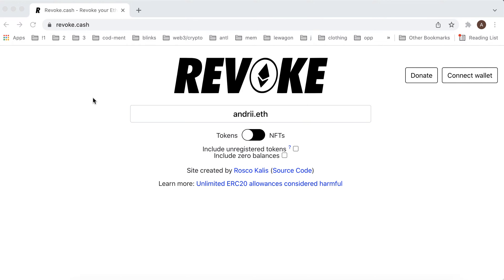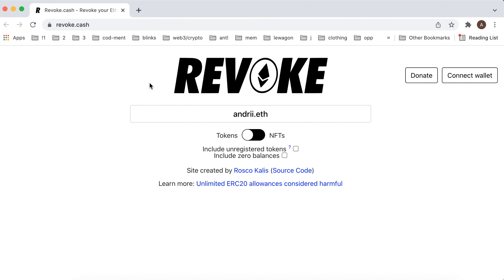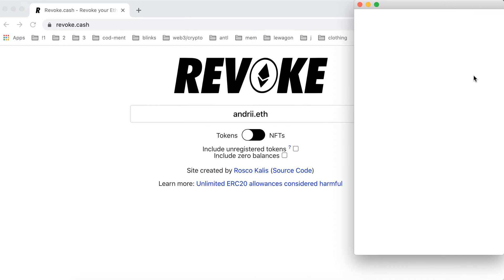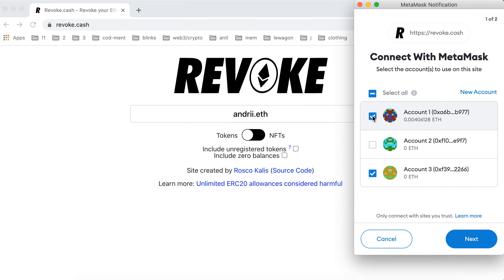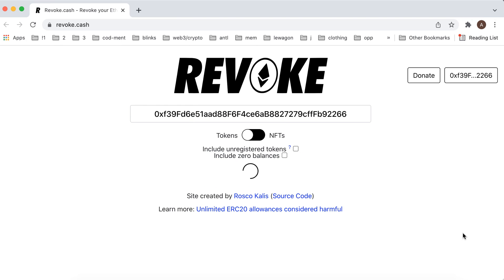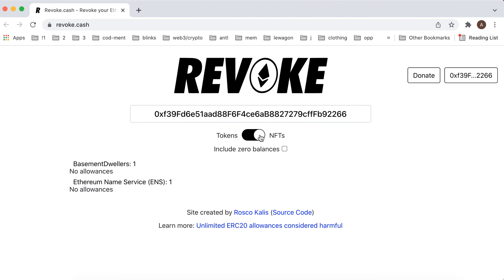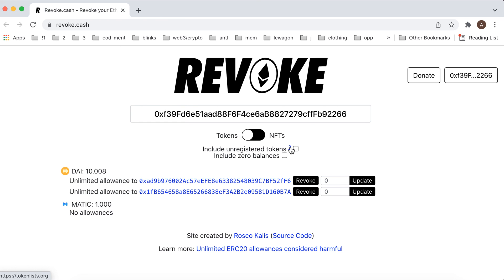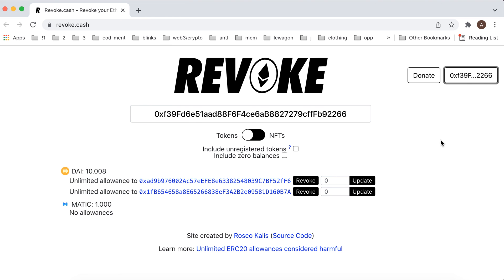REVOKE.CASH - how to CONNECT METAMASK WALLET?